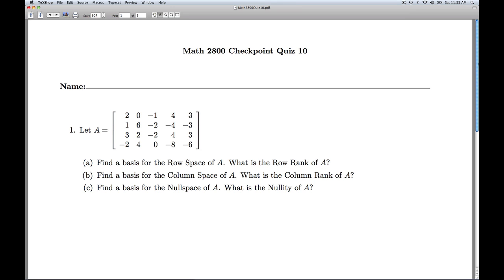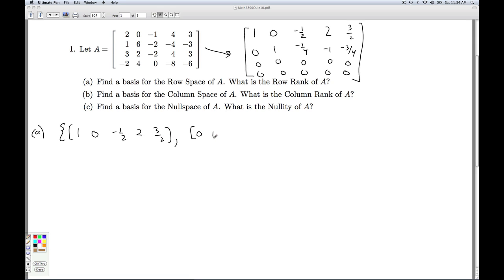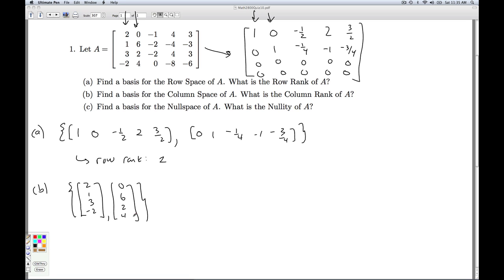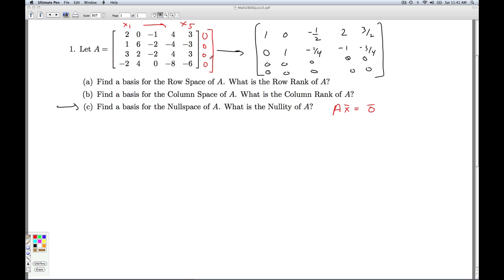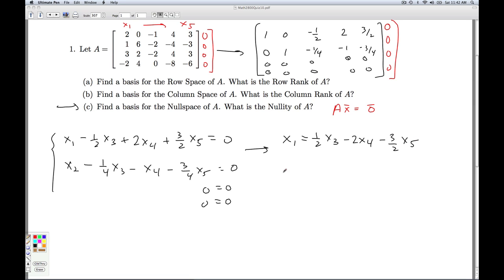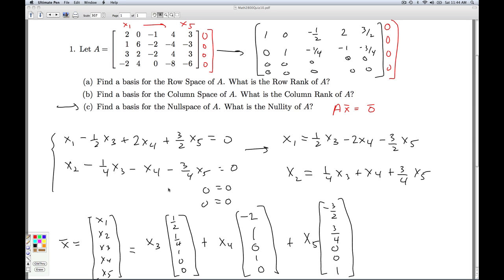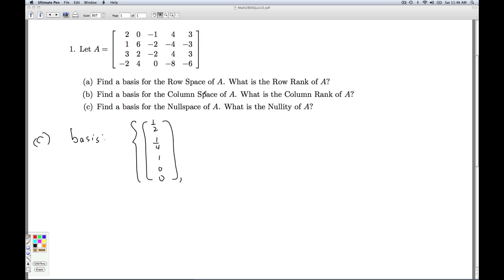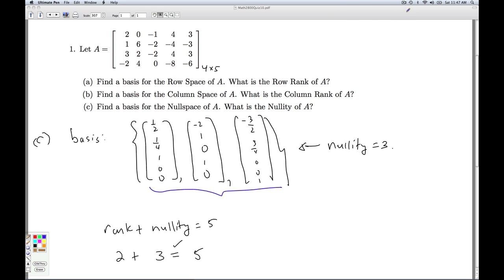Math 2800 Checkpoint Quiz 10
We find a basis for the row space, column space, and null space of a matrix.